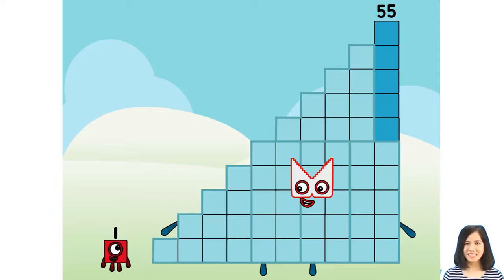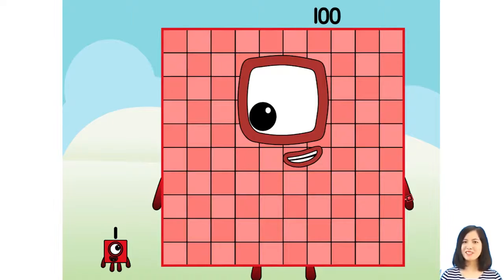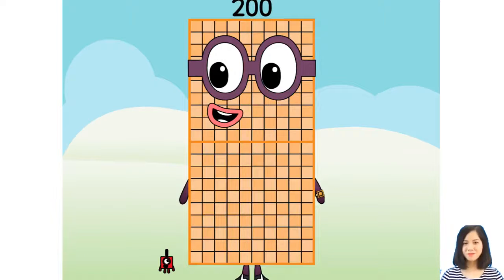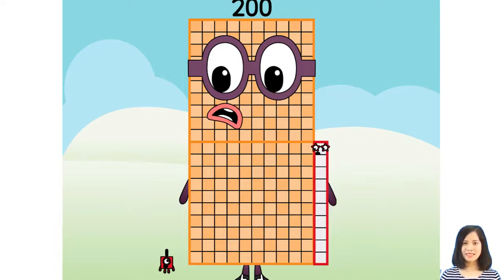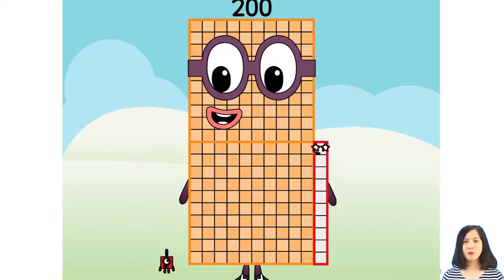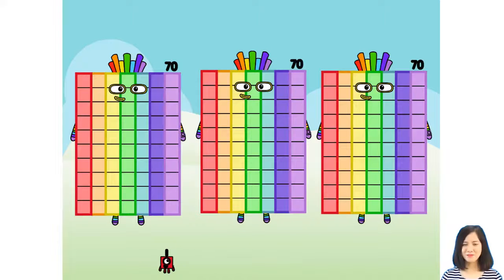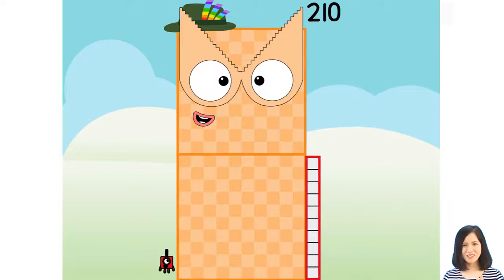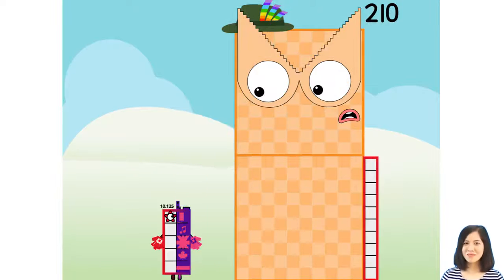Numberblocks Band - Hexadecimal Numberblocks Band Part 01